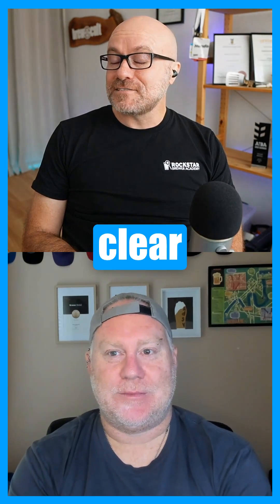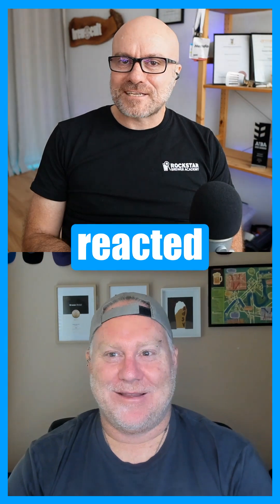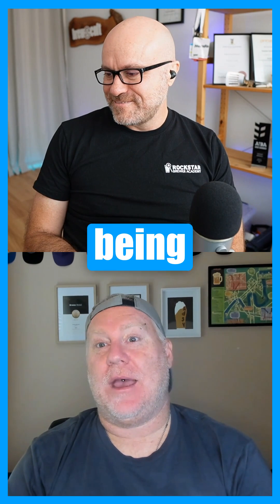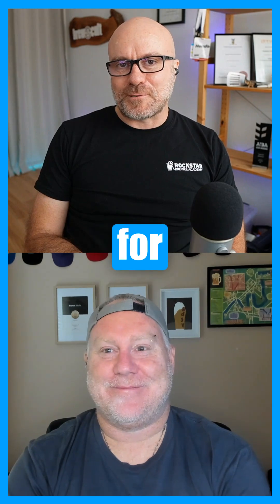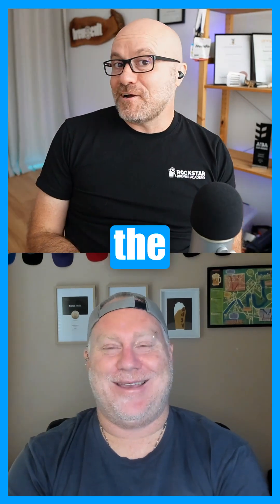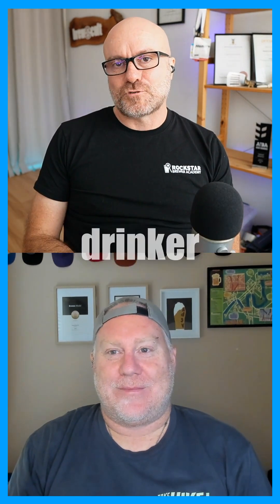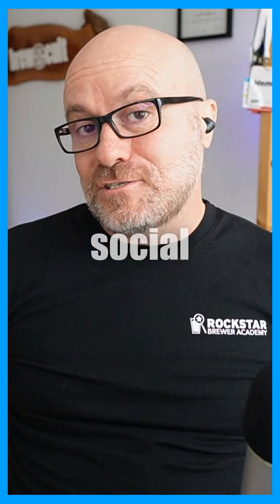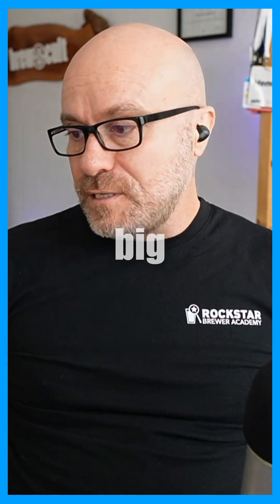Beer Haze: A pro-brewer’s best friend—or worst enemy?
Whether you're chasing that perfect haze in a juicy IPA or struggling to keep your lager crystal clear, the stakes are high.
In this week's episode of Quality-focused Pro Brewers, we dive deep into beer haze management with all the technical insights you need to master your beer’s appearance.
Here’s what we cover:
Perfecting beer haze: Achieve and maintain the ideal haze for hoppy styles like hazy IPAs.
Clarity challenges: Troubleshoot and prevent haze in beer styles where brightness is key.
Haze stability secrets: From protein-polyphenol interactions to brewing techniques that deliver consistent results.
Whether you’re team HazyForDays or a fan of crystal-clear brews, understanding haze is critical to brewing beer that wows customers and judges alike.
Ready to dial in your haze game? LISTEN NOW!